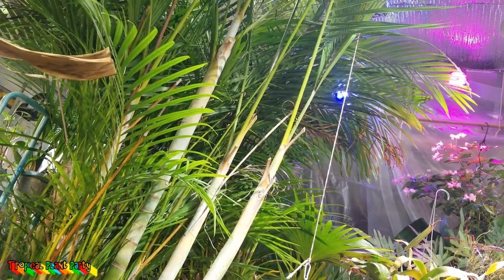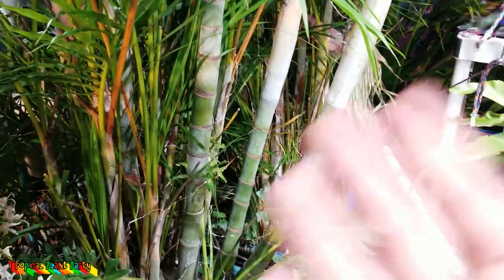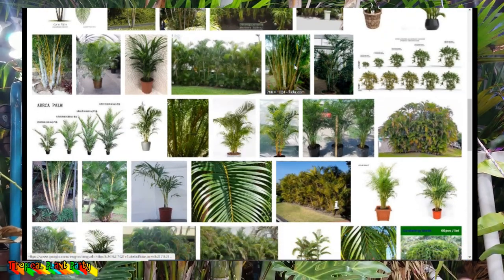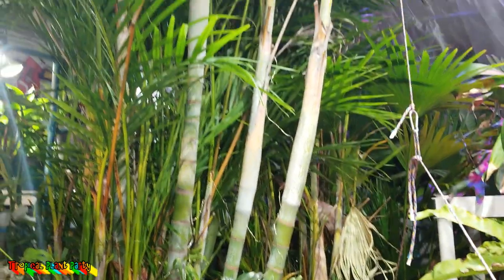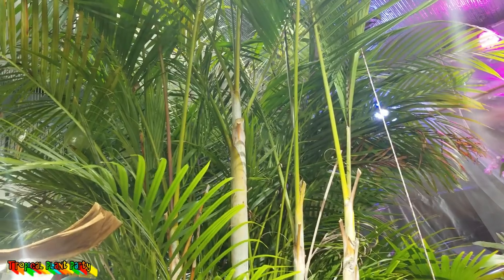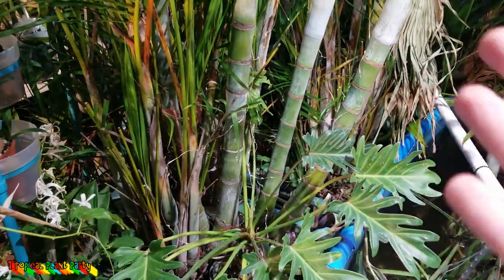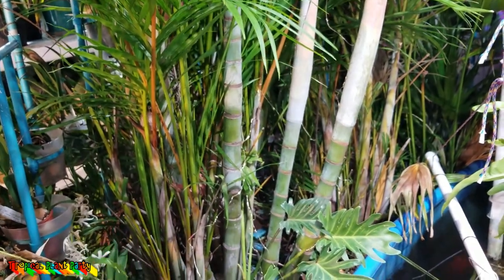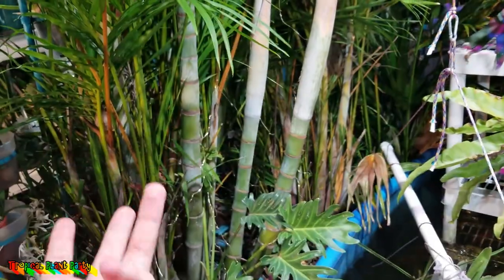ARECA PALM TREE CARE! All About The Spectacular Dypsis Lutescens!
The Areca palm ( Dypsis Lutescens ) is an awesome medium sized clustering palm with smooth trunks and colorful crownshafts! Here I talk about variables in the plant characteristics and how to care for the areca palm indoors and outdoors. These make an ok house plant given a little extra attention to their growing preferences.